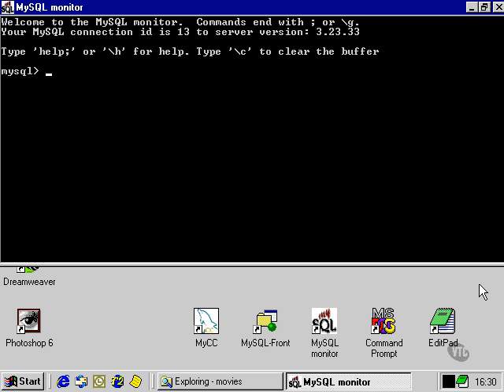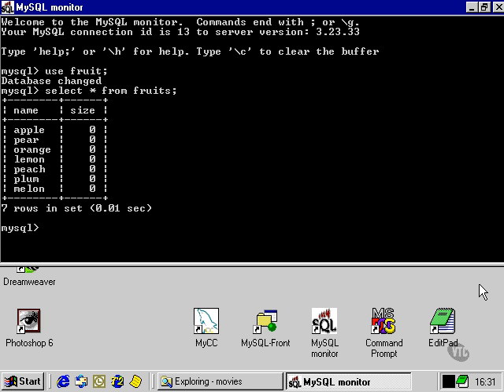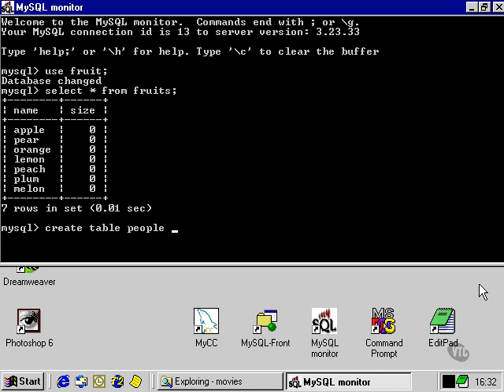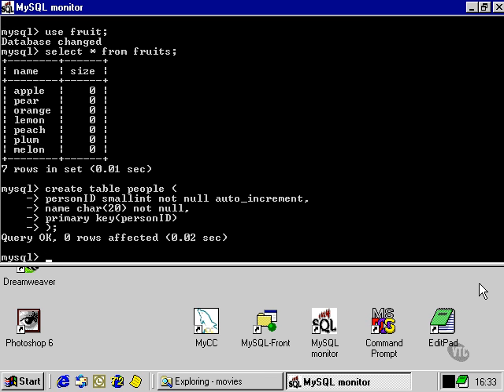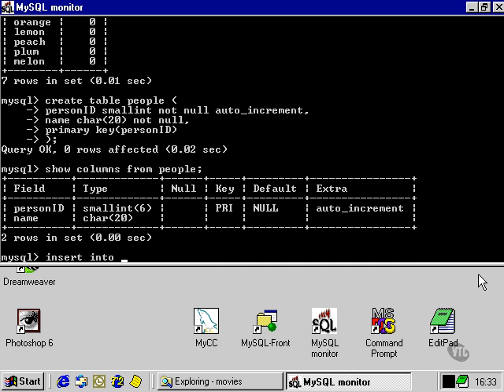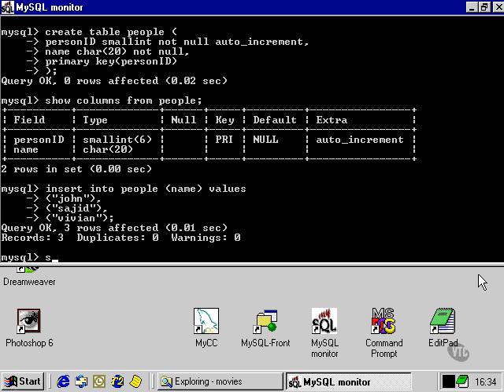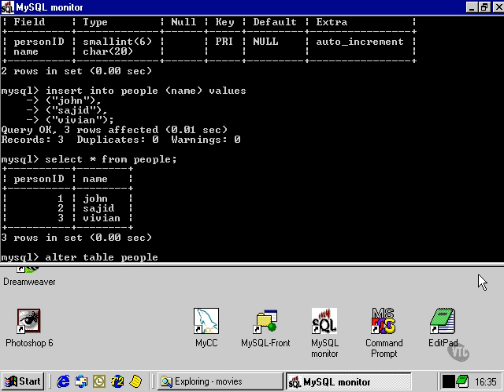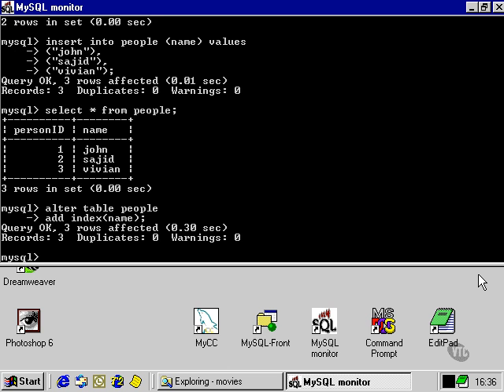intro to MySQL 17